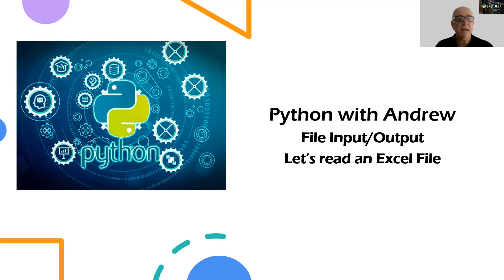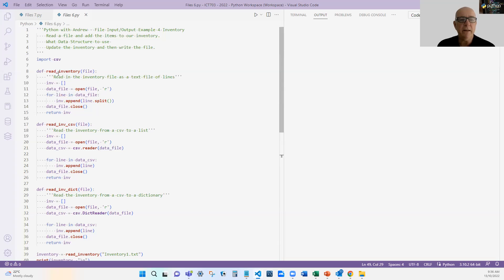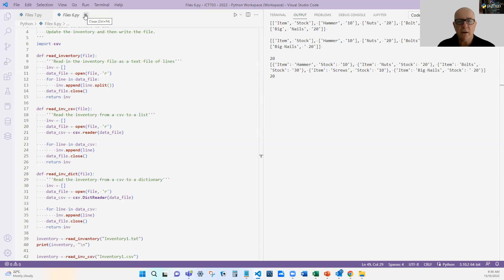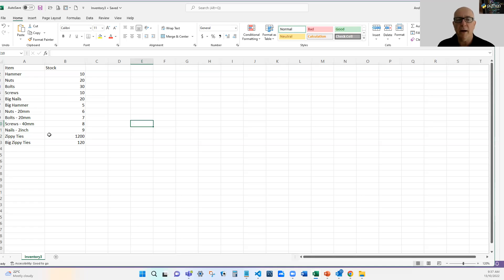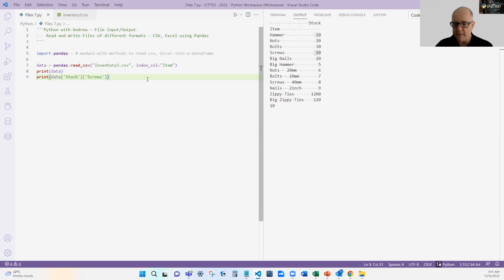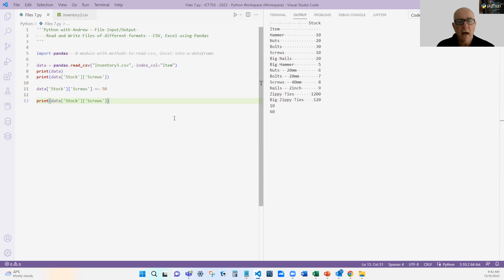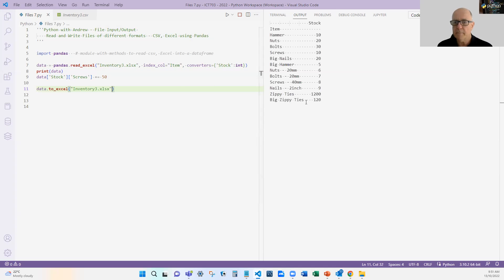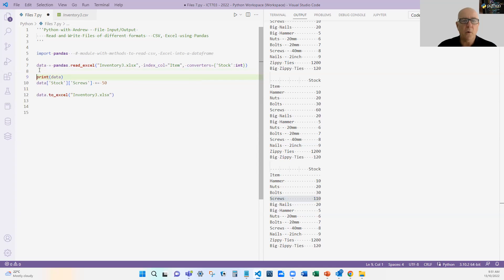Python Files - Reading in CSV and Excel Files with Pandas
In this video, we continue to look at ways we can read data from a file. We turn to the Pandas module which is a set of powerful fruntions provided to us in Python. We will only use a few of the functions but let's see how easy it is for our inventory application.

Python with Andrew covers Python programming for the beginner. I am a University Lecturer who loves to program and teach good programming habits. My focus is to keep it simple - making it easier to learn and making your code better for the long term.